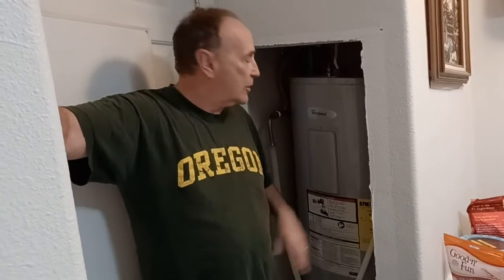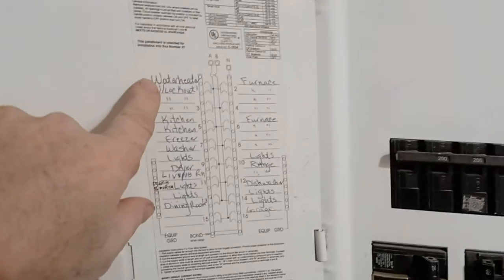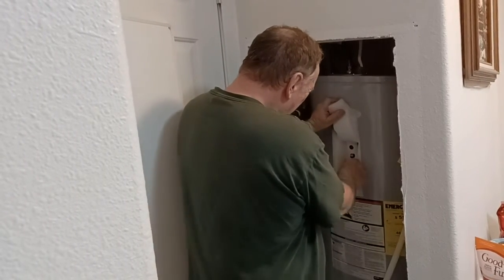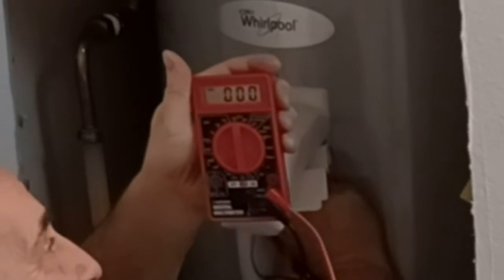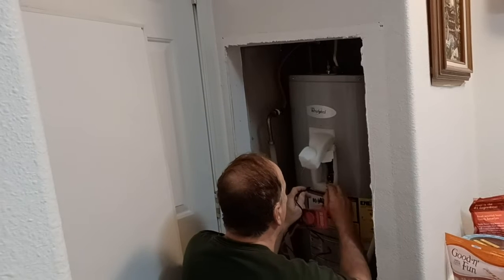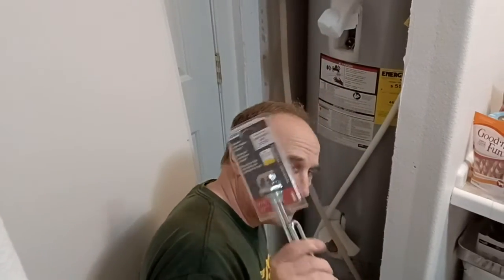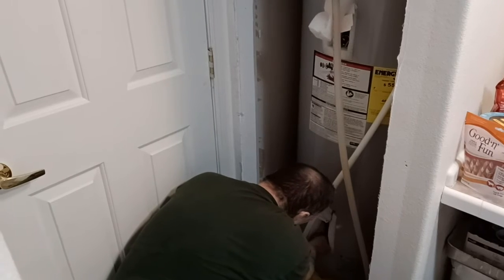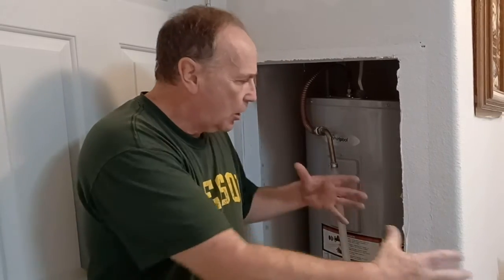How To Test Water Heater Element and Replace the Element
Water heater isn’t heating?  How to test or check a water heater element to see if it is bad or not. Electric water heater elements don't last forever and inevitably the day will come when your water heater will stop heating up your shower water. In this video I show simple element testing with a multimeter (ohm) and how you can check if you need to replace it or there if there is something else wrong. First turn off the breaker in your main electric panel to the water heater. Electric water heaters usually use 30 amp circuit breakers. Remove the panels attached to the water heater. Remove the insulation and remove the plastic safety covers. Double check to make sure the power is off to the water heater one last time before testing the heating elements.